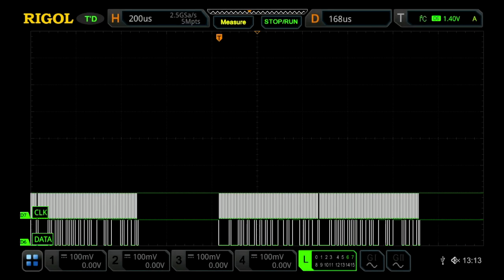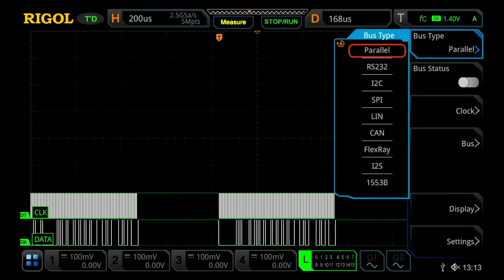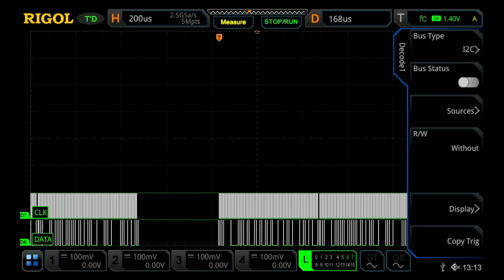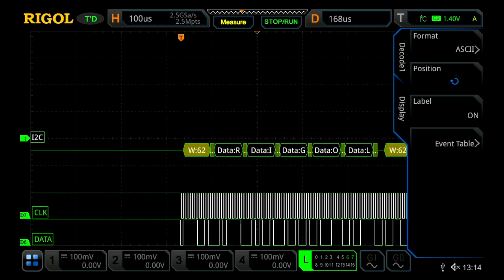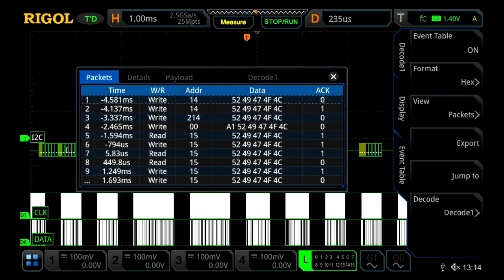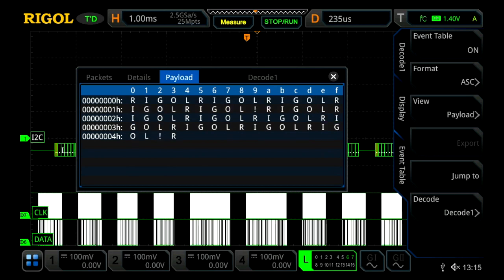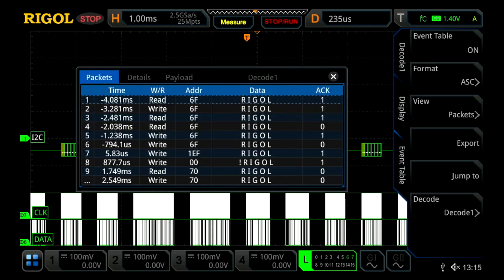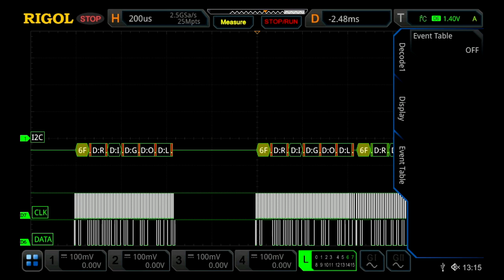Protocol Analyzer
This instrument combines an Oscilloscope, Logic Analyzer, Waveform Generator, Voltmeter, Counter/Totalizer, Protocol Analyzer, and a Spectrum Analyzer in one instrument.